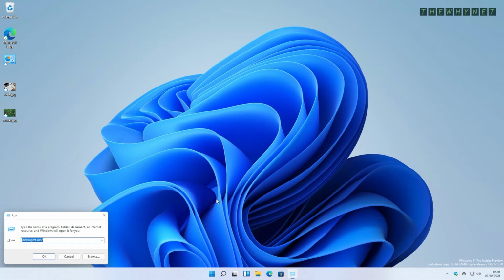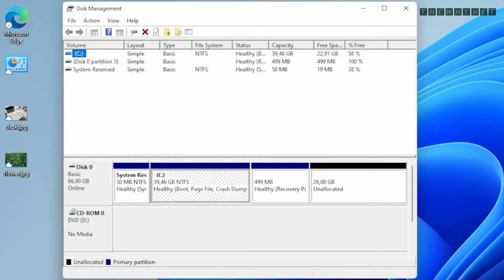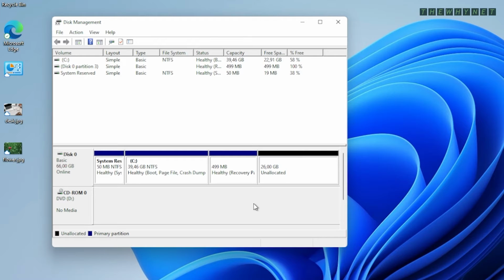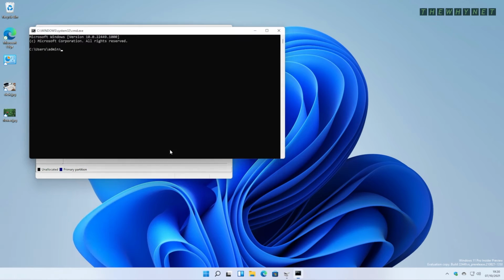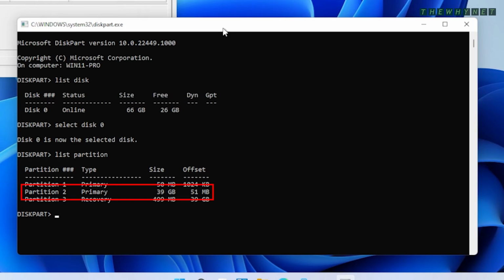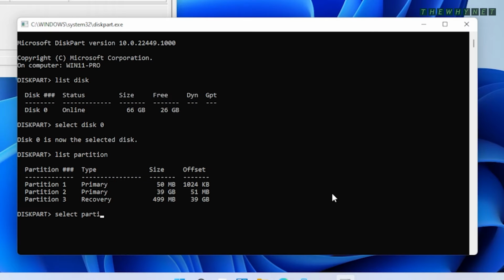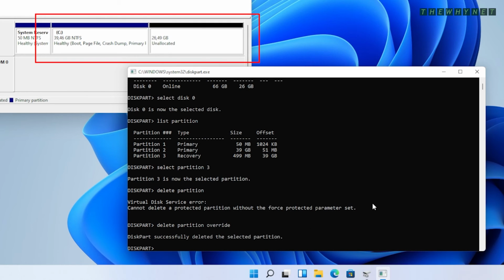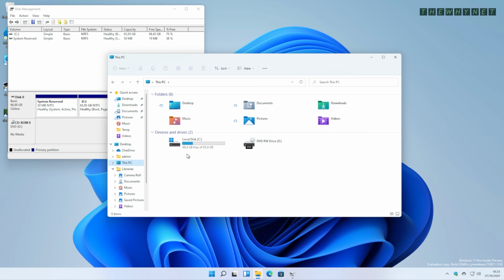How to Extend C Drive in Windows 11 When The Extend Option is Grayed Out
Even if the "Extend" option is grayed out while trying to extend the C drive and the recovery partition is in the way,
you can still extend it. Watch the video to see how this can be easily done without loosing any data!
Please note, although this video shows how to do it in Windows 11, it also works on Windows 10.

🔴   How to extend your c drive
🔴   How to delete the recovery partition
🔴   How to use Diskpart